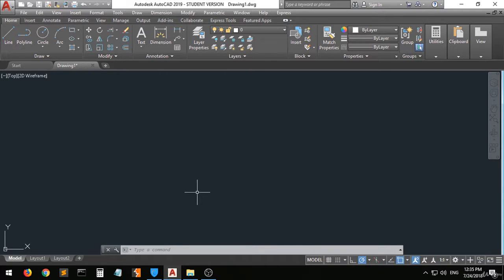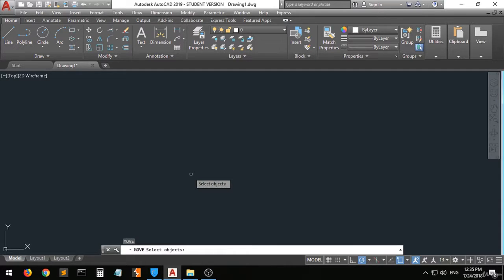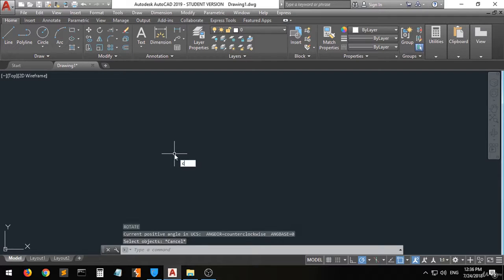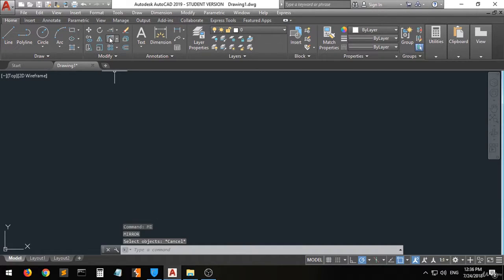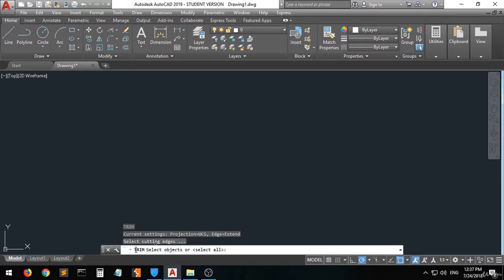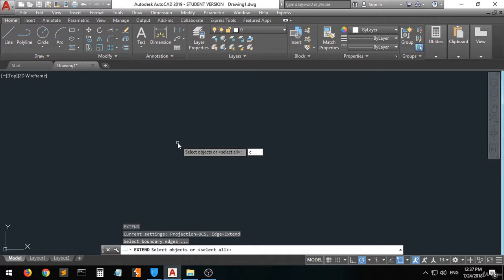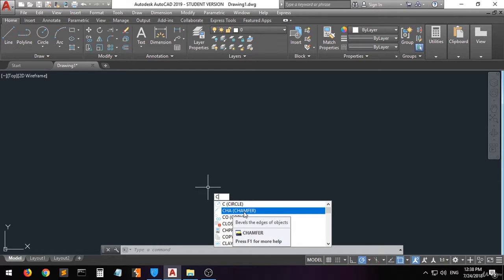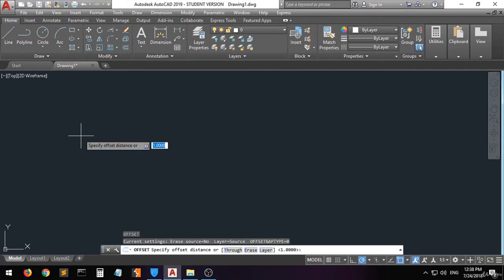12 kayboared shortcut for Modifying commands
Course Auto Cad A to Z  تعلم الاوتوكاد من الالف الى الياء